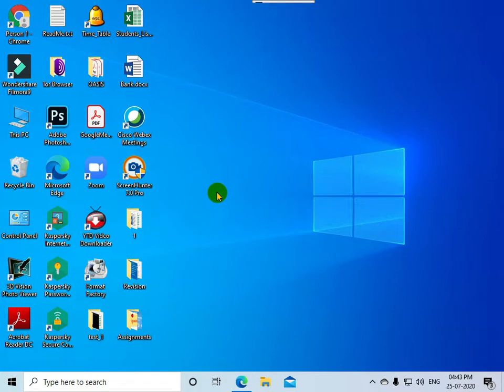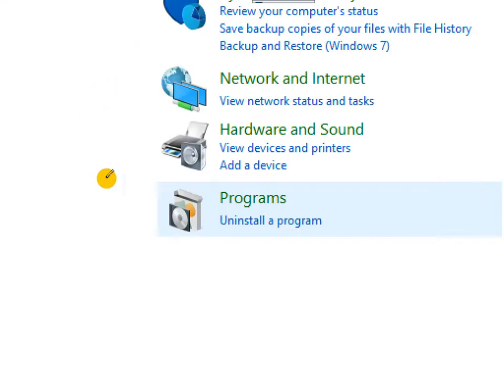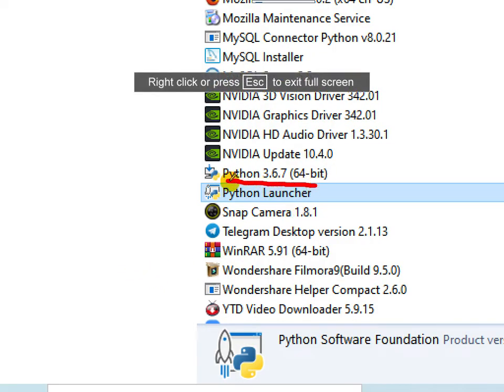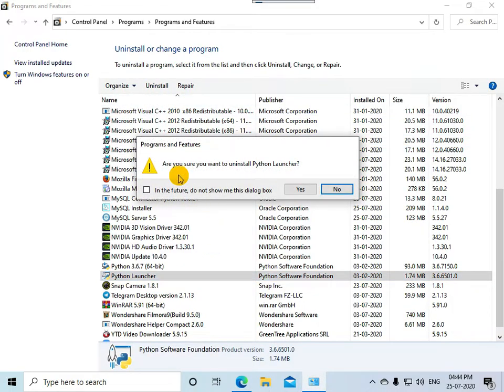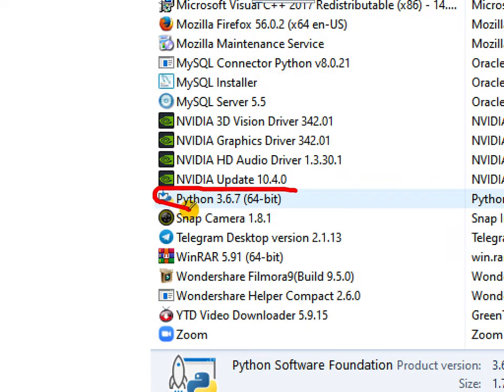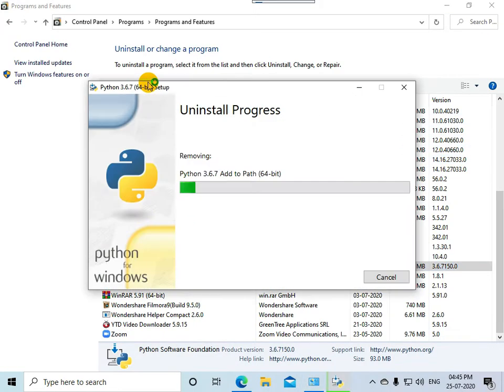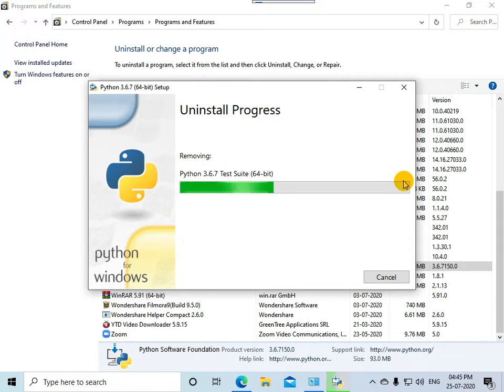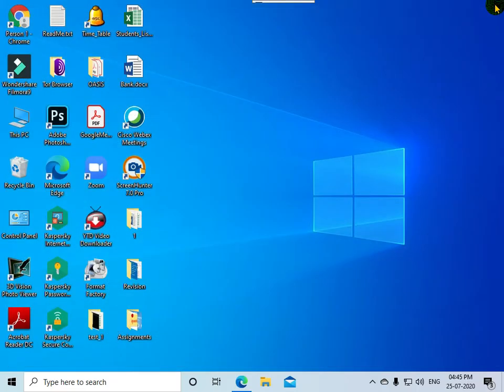Unistall Python 3.6.7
This video tutor explains the uninstallation of Python 3.6.7